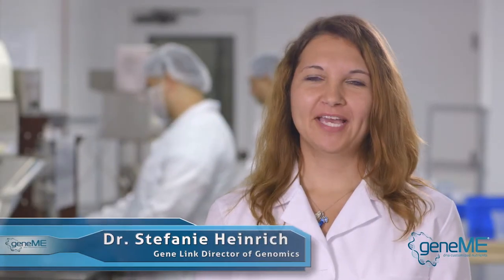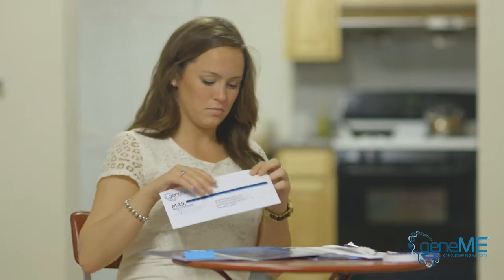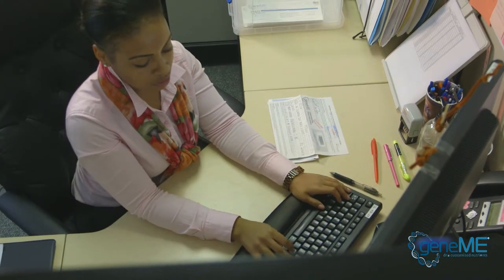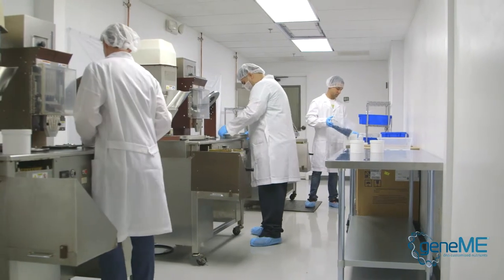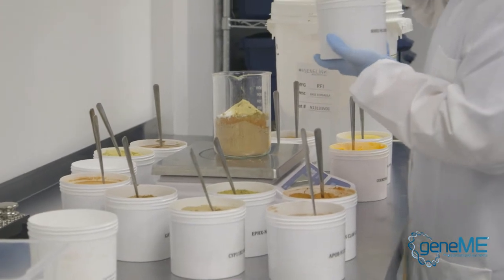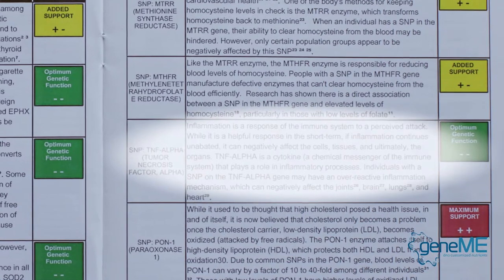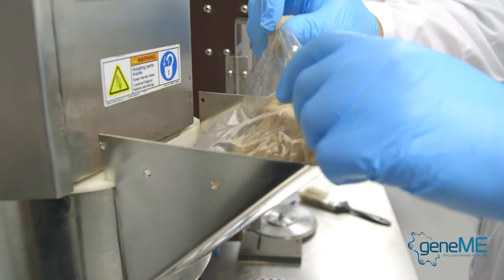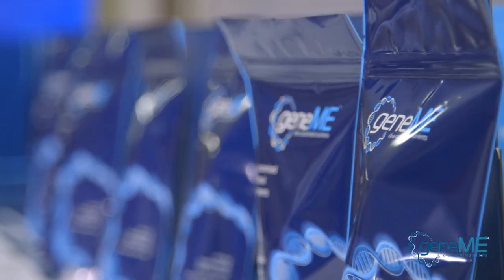geneME® and GeneLink Partner With You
geneME® Genetically Customized Supplements start off by understanding your DNA profile.